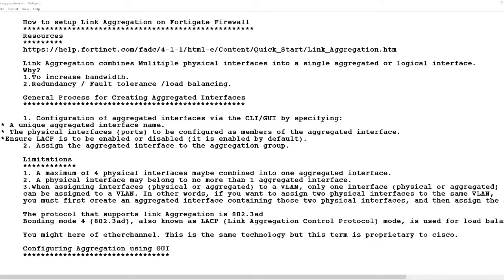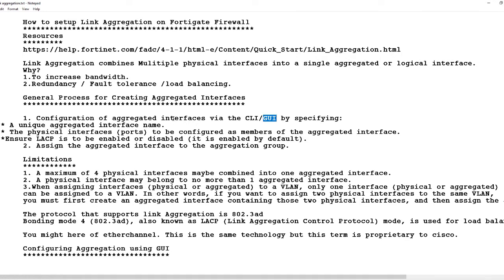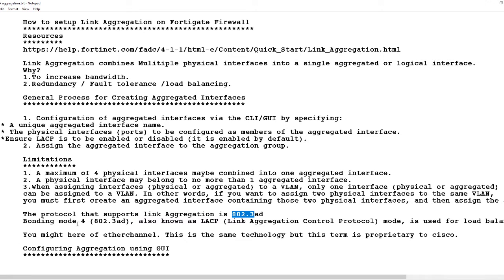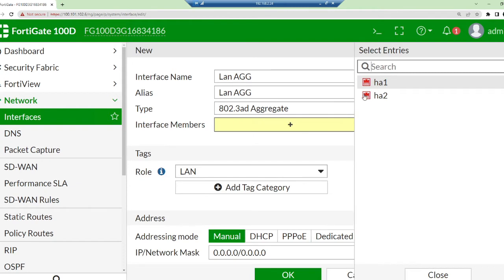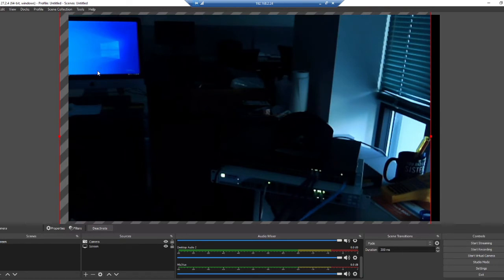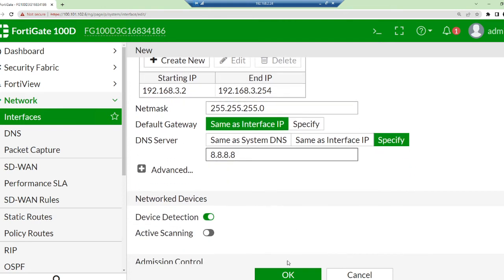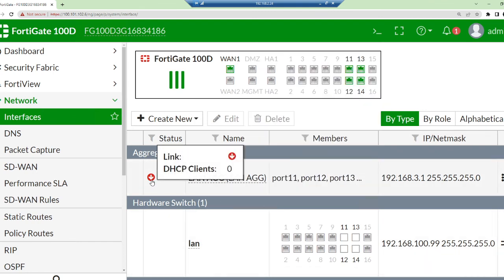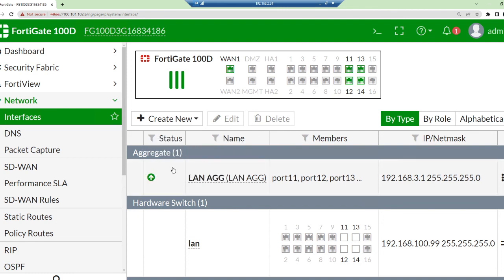Introduction to Link Aggregation on Fortigate.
How to setup Link Aggregation on Fortigate Firewall

 Link Aggregation combines Mulitiple physical interfaces into a single aggregated or logical interface.
 Why?
 1.To increase bandwidth.
 2.Redundancy / Fault tolerance /load balancing.

 General Process for Creating Aggregated Interfaces

 1. Configuration of aggregated interfaces via the CLI/GUI by specifying:
   * A unique aggregated interface name.
   * The physical interfaces (ports) to be configured as members of the aggregated interface.
   *Ensure LACP is to be enabled or disabled (it is enabled by default).
 2. Assign the aggregated interface to the aggregation group.

 Limitations
 1. A maximum of 4 physical interfaces maybe combined into one aggregated interface.
 2. A physical interface may belong to no more than 1 aggregated interface.
 3.When assigning interfaces (physical or aggregated) to a VLAN, only one interface (physical or aggregated)
 can be assigned to a VLAN. In other words, if you want to assign two physical interfaces to the same VLAN,
 you must first create an aggregated interface containing those two physical interfaces, and then assign the aggregated interface to the VLAN.

 The protocol that supports link Aggregation is 802.3ad
 Bonding mode 4 (802.3ad), also known as LACP (Link Aggregation Control Protocol) mode, is used for load balancing and fault tolerance.

 You might here of etherchannel. This is the same technology but this term is proprietary to cisco.